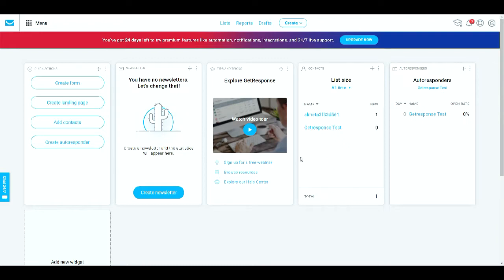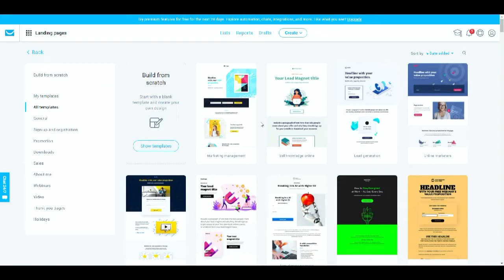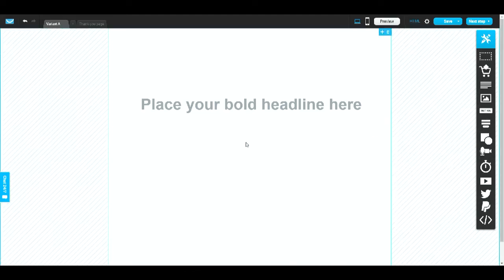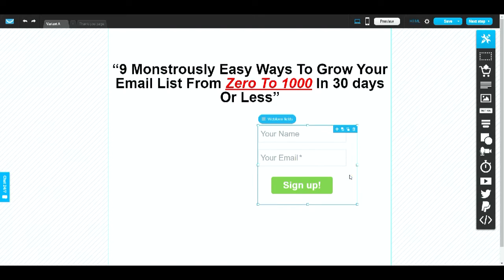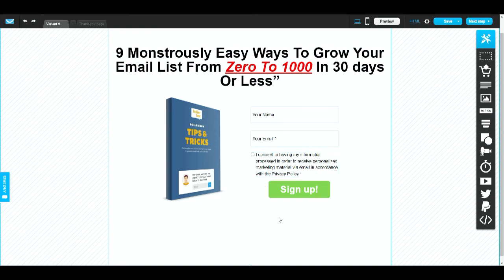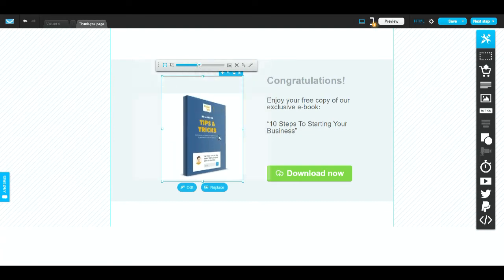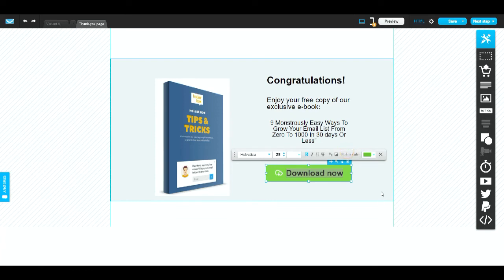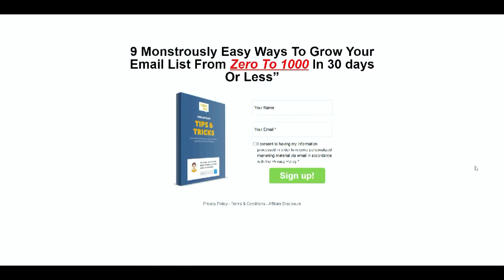Build A Free Landing Page Using GetResponse Full Tutorial - Beginner Friendly ✅